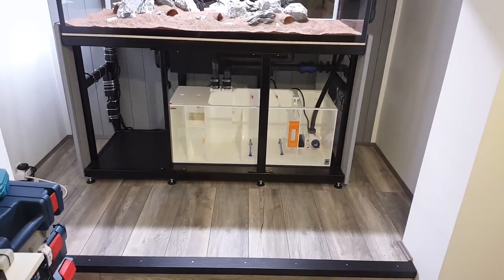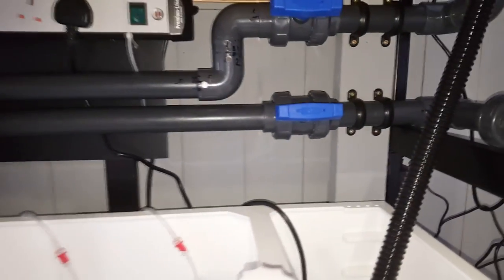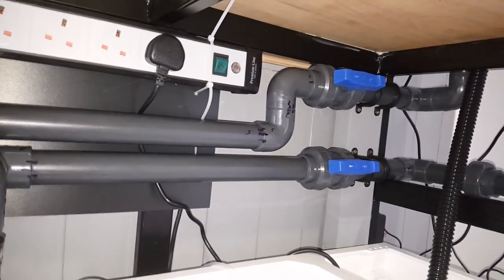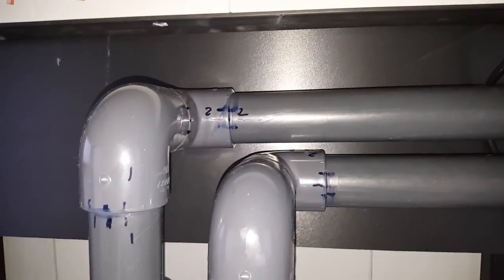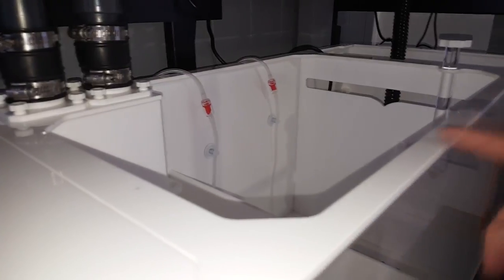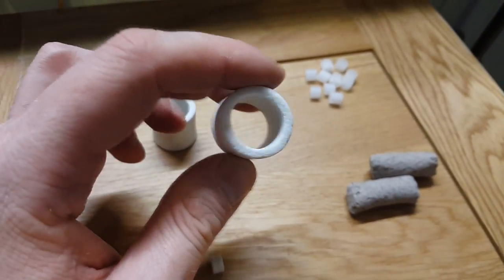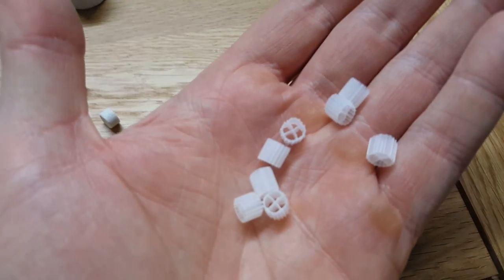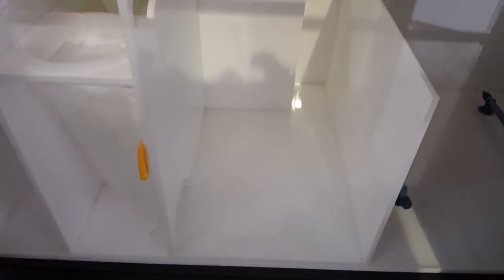New Tank Build - plumbing , media, sump and electrics sorted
I got the sump in and the plumbing fitted also had a quick look at the media i will be using